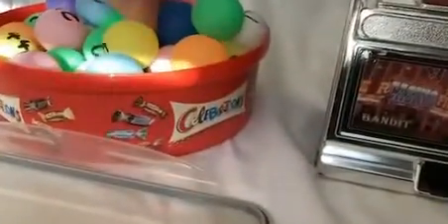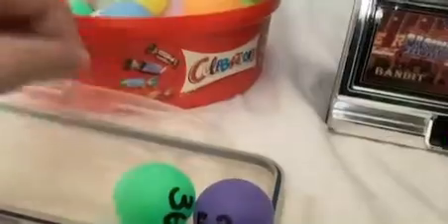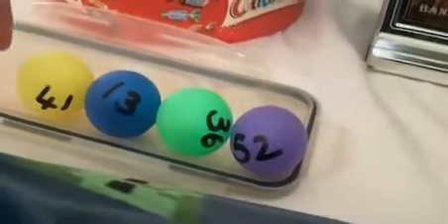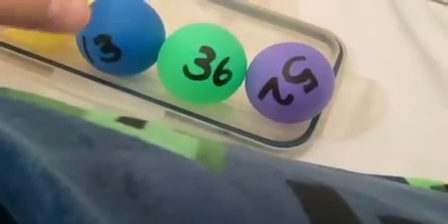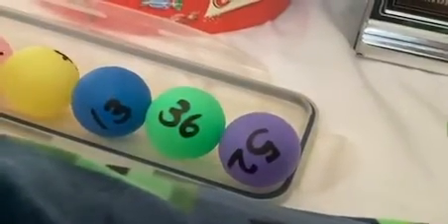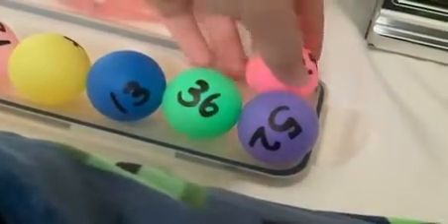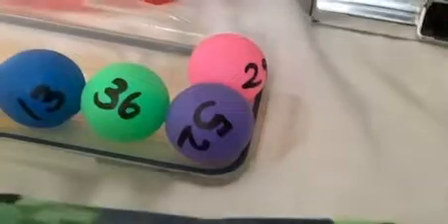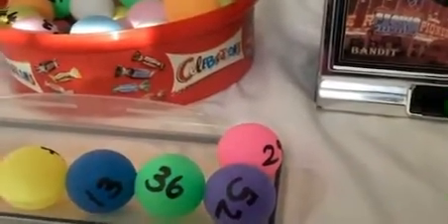The National Lottery ‘Daily Lesson’ Draws Results From Sunday 23 June 2024